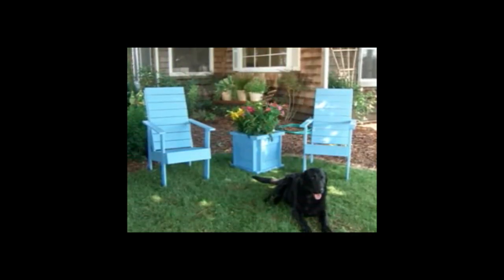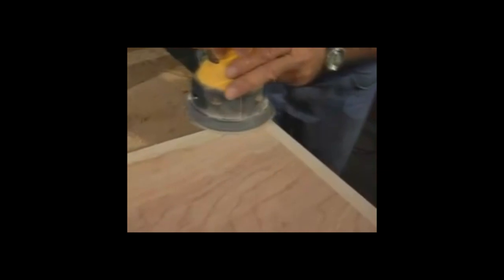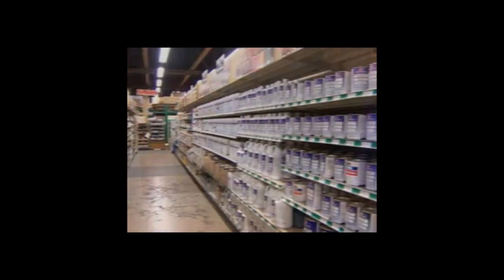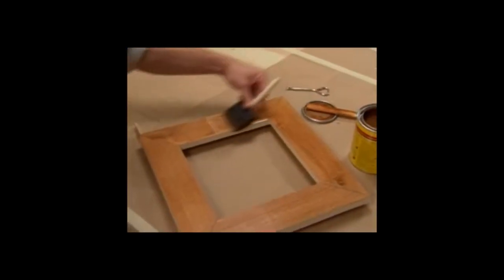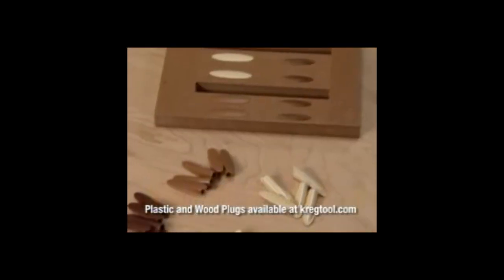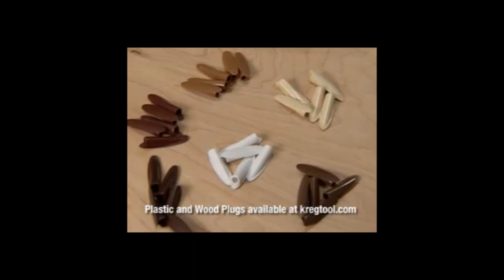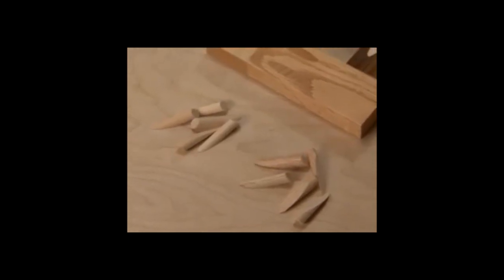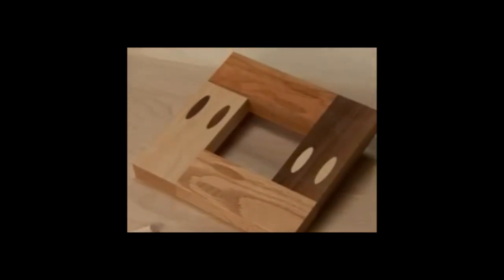Kreg Pocket Hole Plugs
Hide or decoratively accent exposed pocket-holes with these high quality trimmable solid wood plugs. For use on materials from 12.7mm to 38.1mm thick.